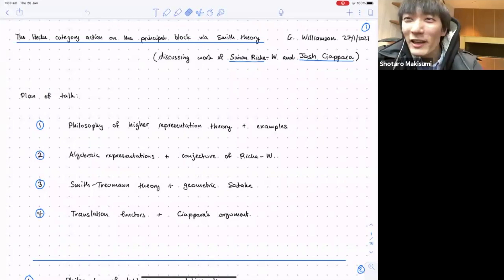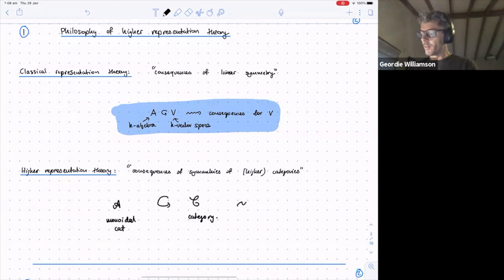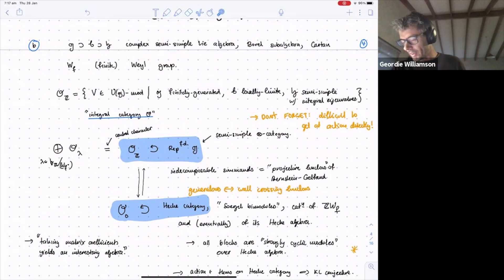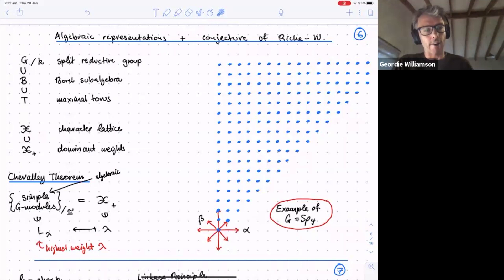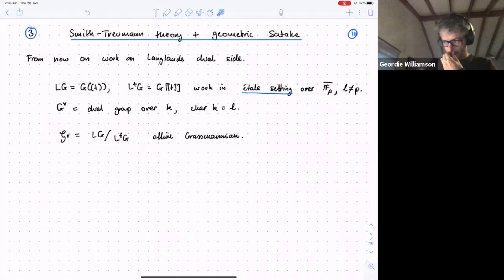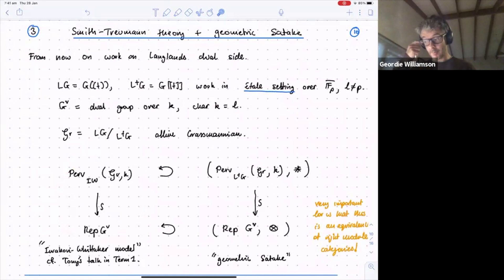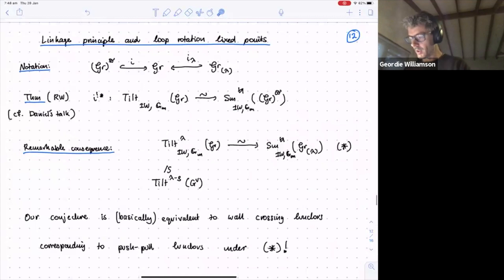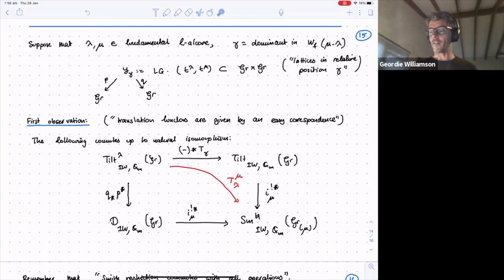The Hecke category action on the principal block via Smith theory - Geordie Williamson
Geometric and Modular Representation Theory Seminar

Topic: The Hecke category action on the principal block via Smith theory
Speaker: Geordie Williamson